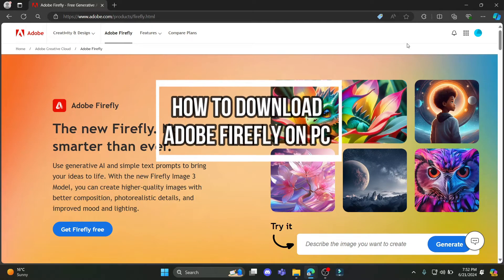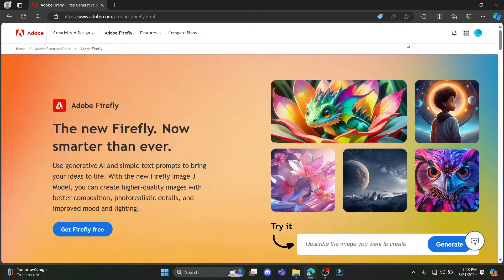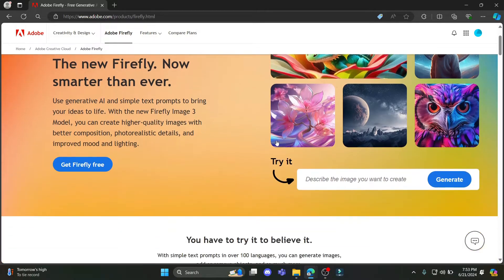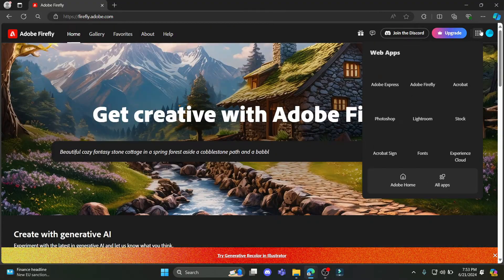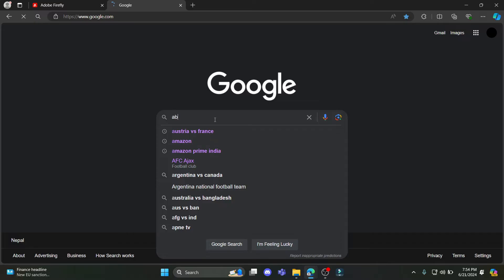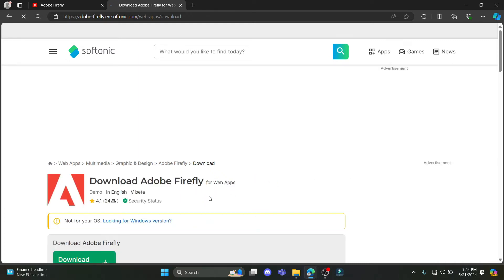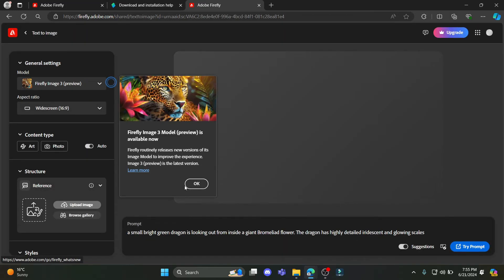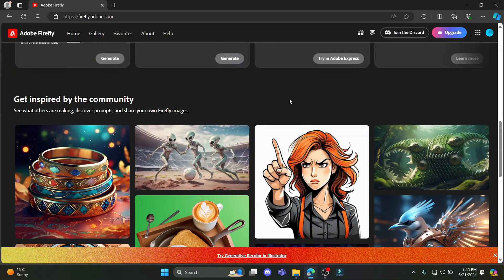How to Download Adobe Firefly on PC (2024) | Install Adobe Firefly on PC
Learn how to download and install Adobe Firefly on your PC with this guide. We'll walk you through the entire process, ensuring you can start using Adobe Firefly quickly and easily.